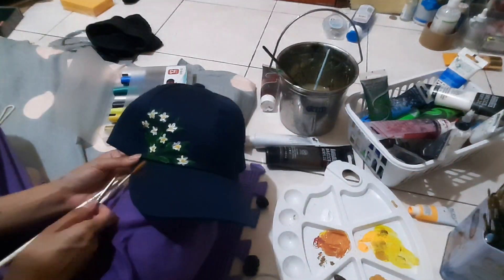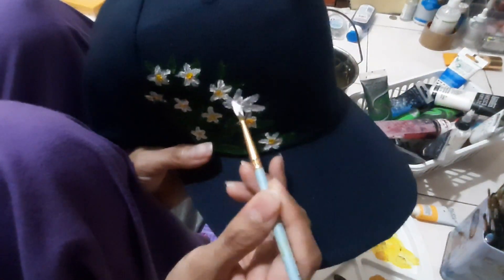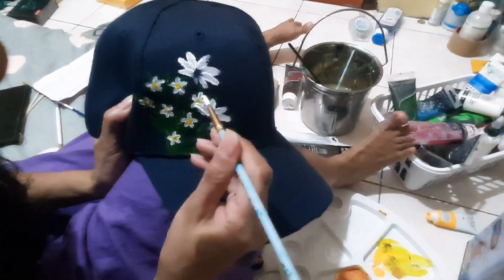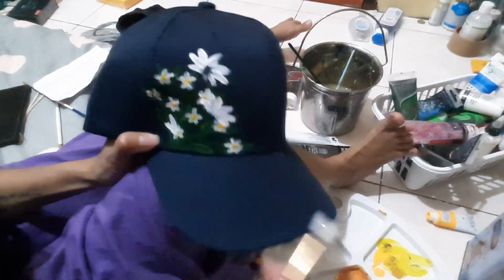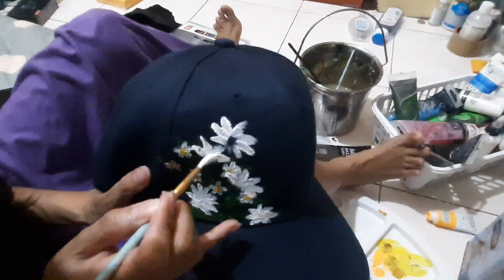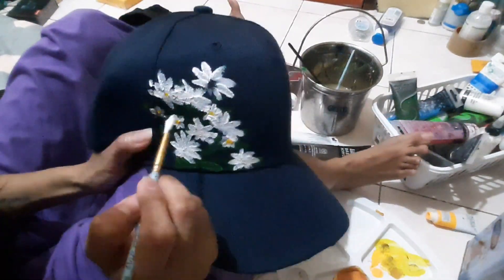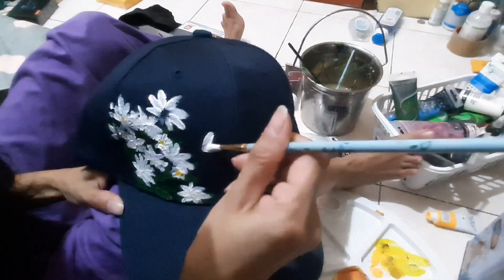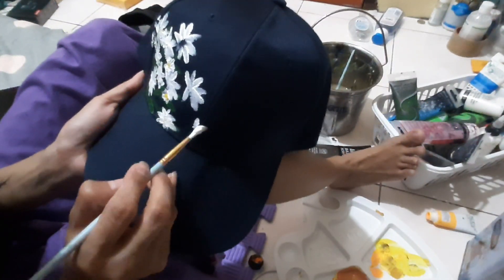Wearable art in Timelapse: Handpainted Caps Series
how to paint on your caps.